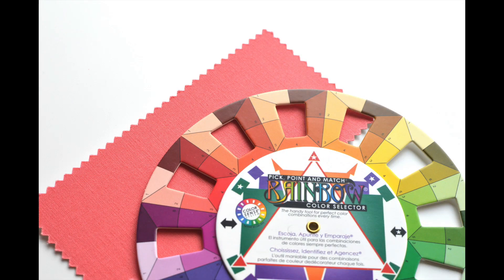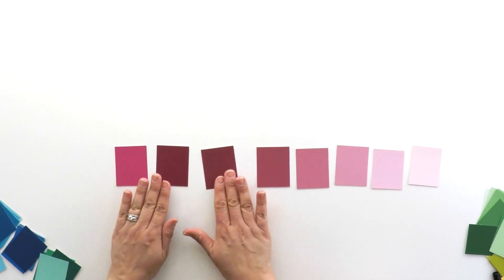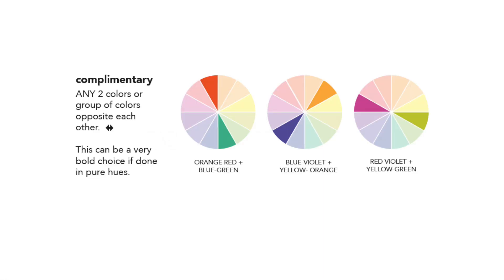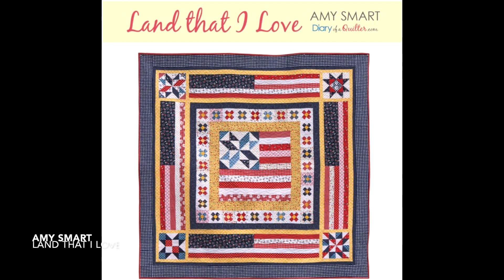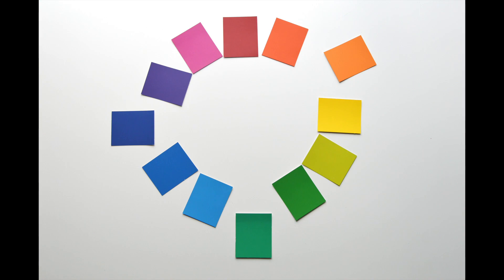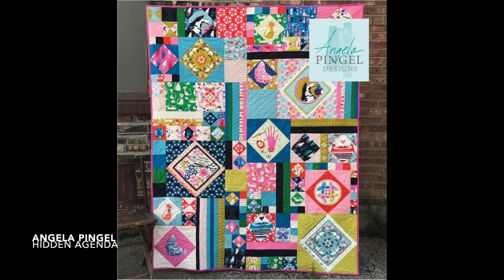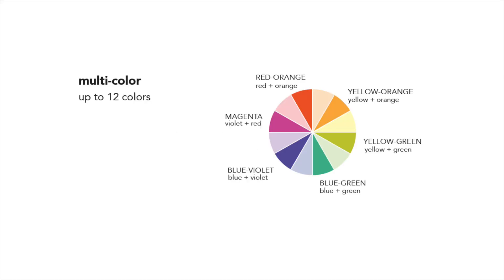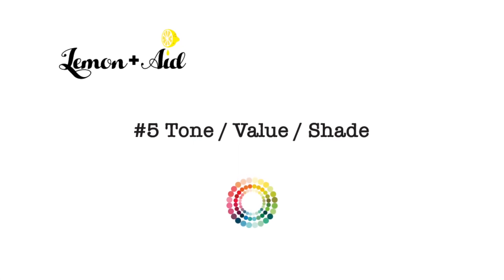4 Color Groups